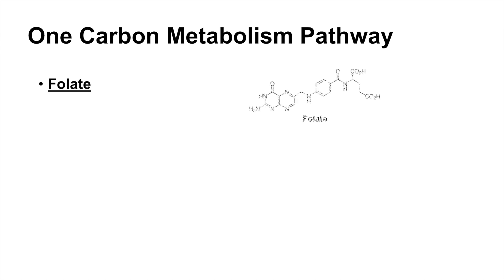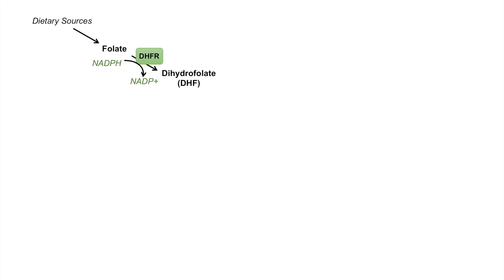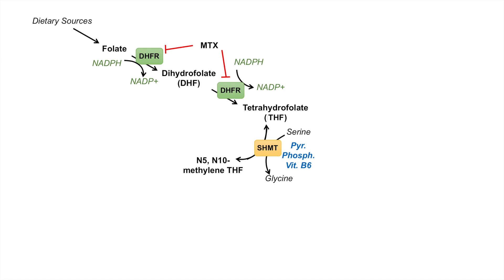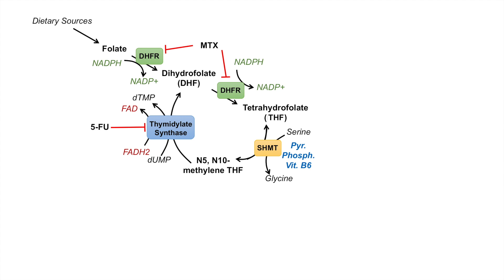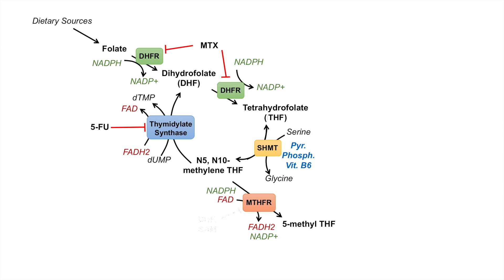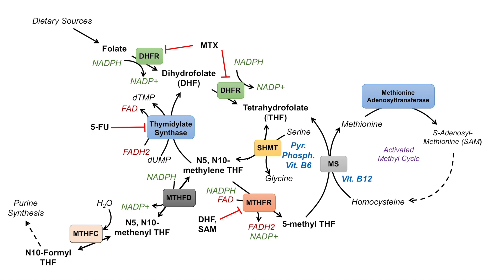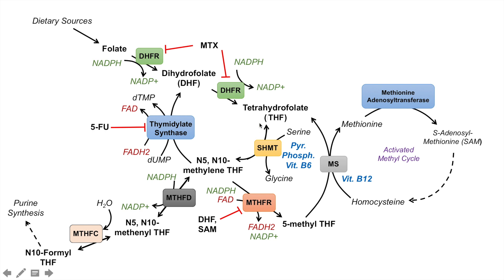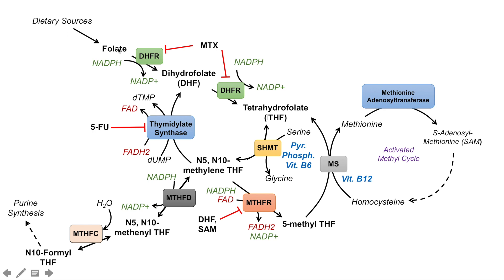One Carbon Metabolism | Tetrahydrofolate and the Folate Cycle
Lesson on One Carbon Metabolism, the role of tetrahydrofolate and the folate cycle. Tetrahydrofolate (THF) is derivative of folic acid (Vitamin B9), which is acquired from dietary sources. Tetrahydrofolate (THF) in various forms (N5,N10-methylene THF etc.) acts as a carbon donor, allowing cells to produce nucleic acids, amino acids and methionine and s-adenosyl methionine in the activated methyl cycle.

***Re-uploaded to correct mistake***

Hey guys! In this lesson you will learn about one carbon metabolism, tetrahydrofolate and its role in producing various cellular products needed for purine and pyrimidine synthesis. You will also learn which dietary sources contain folic acid (folate), how folate is processed to tetrahydrofolate, and you will also learn the enzymes of the pathway. The anti-cancer medications known as methotrexate and 5-fluorouracil and their enzyme targets will also be discussed. Finally, you will also learn how the one carbon metabolism pathway is connected with the activated methyl cycle and methionine metabolism.

Hope you all find it helpful.
JJ

For books and more information on these topics

JJ